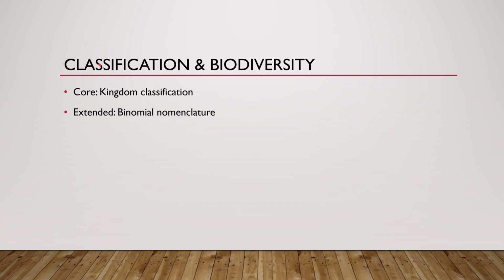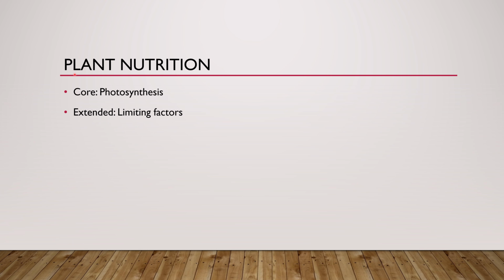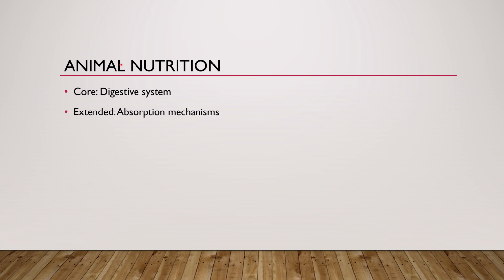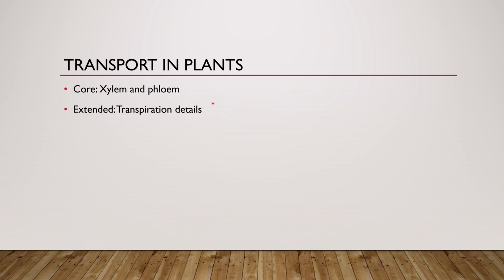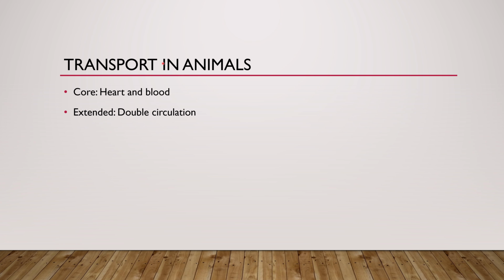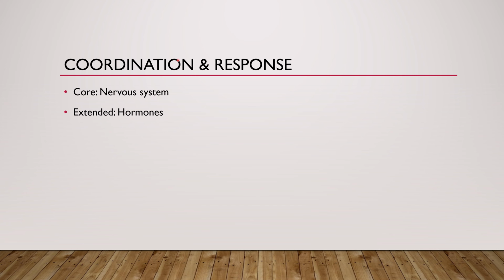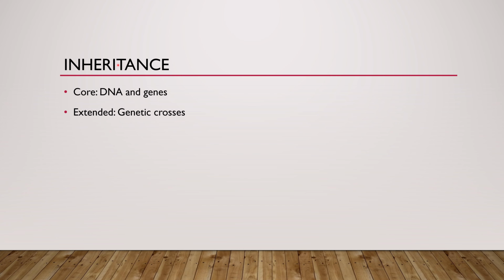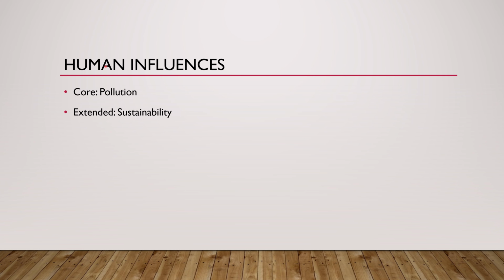IGCSE Biology 0610 Core Extended Syllabus